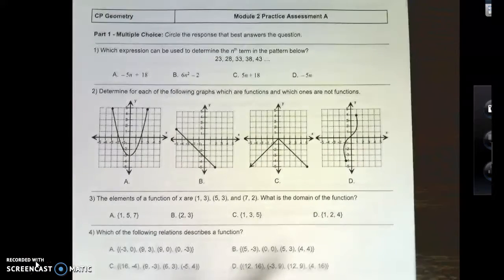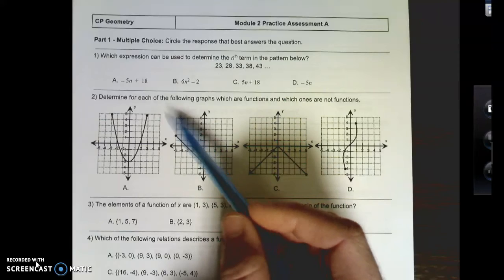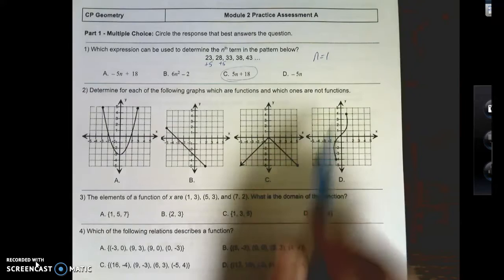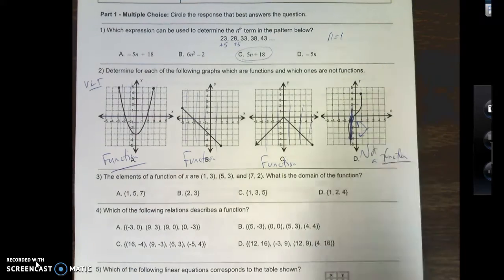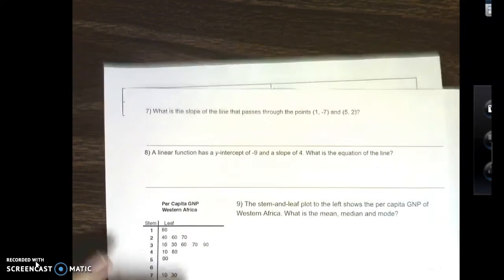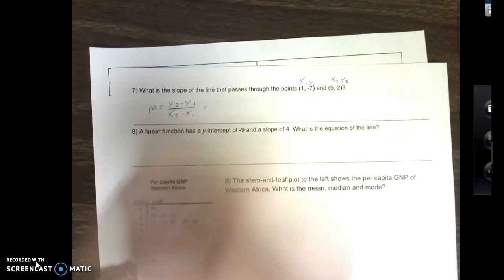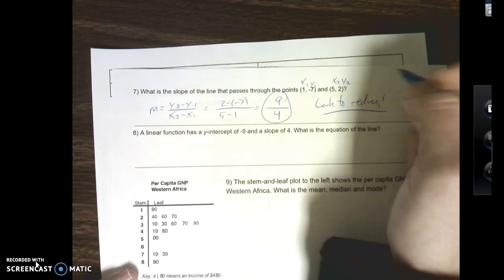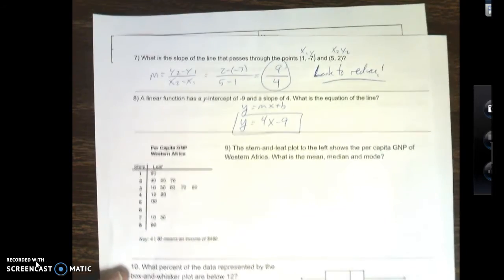Module 2 Practice Assessment A Multiple Choice Video